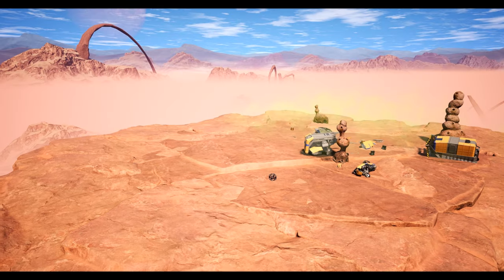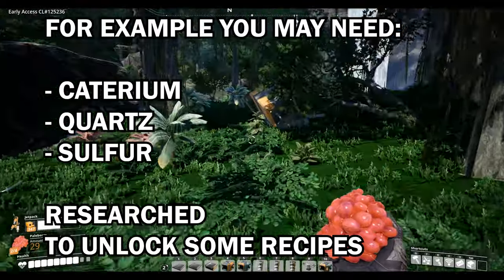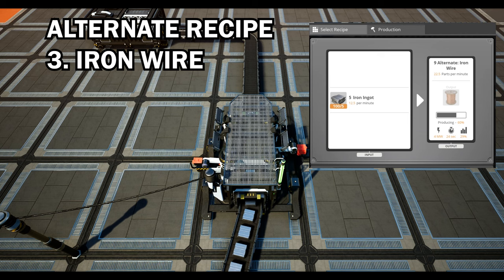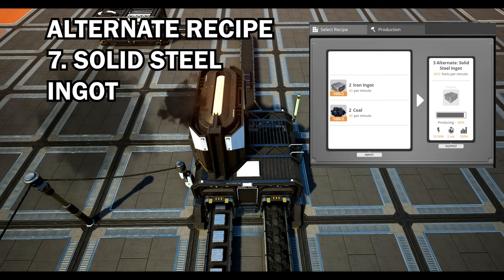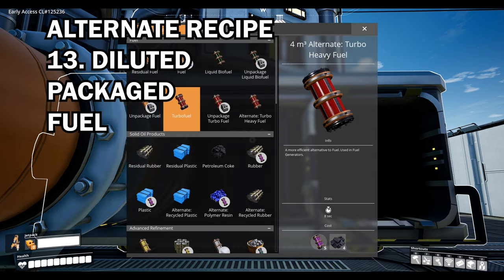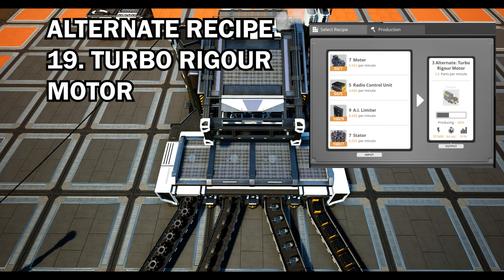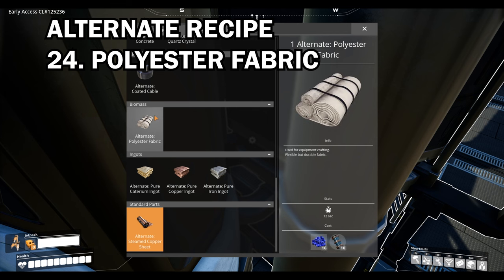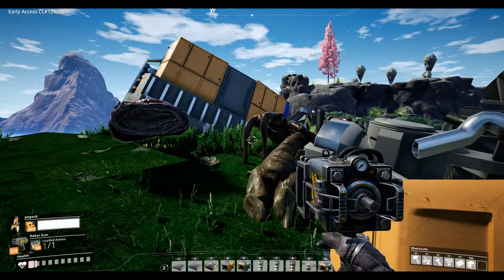Best Alternate Recipes In Satisfactory Satisfactory Guide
Hello guys and welcome to another Satisfactory Guide! I'm sorry it's not a layout build for oil, unfortunately I just haven't found the time between everything I'm doing at the moment, but I'm sure a lot of you will find value in this! So today we're looking at the Best alternate recipes (in my opinion) that are available to us currently in Satisfactory.

Timestamps:
Alternate recipes and where to find them: 0:00
Low tier priority recipes: 2:36
Low tier useful recipes: 3:14
Mid tier priority recipes: 3:55
Mid tier useful recipes:  4:50
Late tier priority recipes: 6:00
Late tier useful recipes: 9:20

Now if you do find the information helpful then be sure to hit a thumbs up and if you want to see more, don't forget to subscribe and chat to other like minded gamers over on our discord, the links below!

-Wednesday
-Friday
-Saturday
6pm BST

EPIC store tag: TOTALXCLIPSE